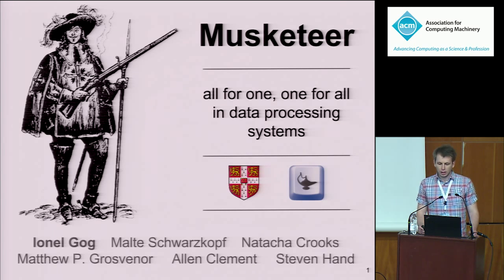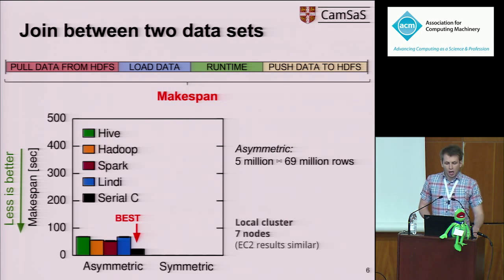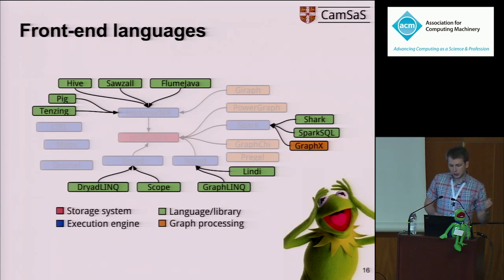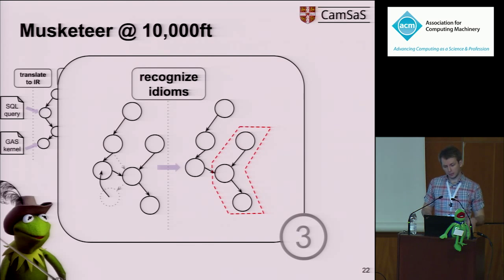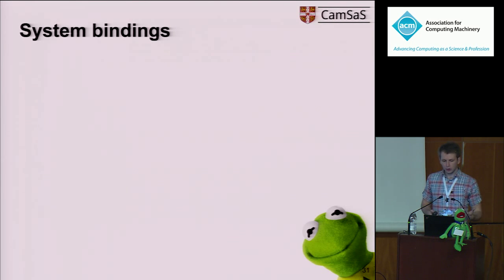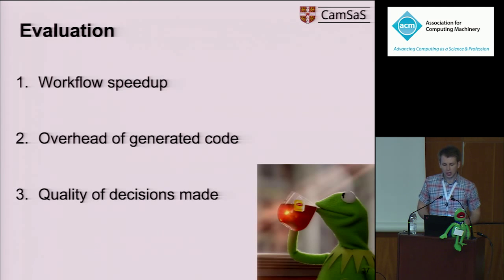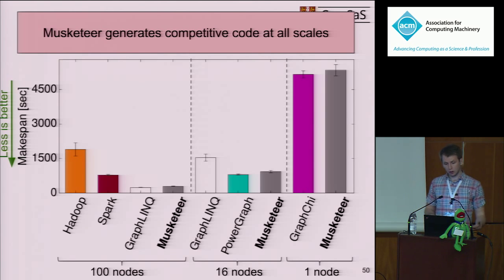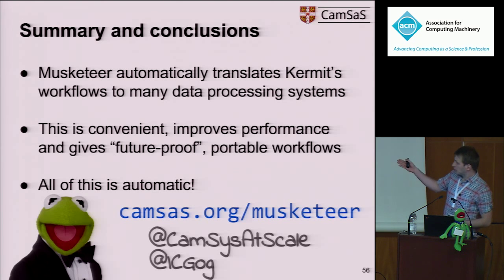Musketeer: all for one, one for all in data processing systems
Authors:
Ionel Gog, Malte Schwarzkopf, Natacha Crooks, Matthew P. Grosvenor, Allen Clement, Steven Hand

Abstract:
Many systems for the parallel processing of big data are available today. Yet, few users can tell by intuition which system, or combination of systems, is "best" for a given workflow. Porting workflows between systems is tedious. Hence, users become "locked in", despite faster or more efficient systems being available. This is a direct consequence of the tight coupling between user-facing front-ends that express workflows (e.g., Hive, SparkSQL, Lindi, GraphLINQ) and the back-end execution engines that run them (e.g., MapReduce, Spark, PowerGraph, Naiad).

We argue that the ways that workflows are defined should be decoupled from the manner in which they are executed. To explore this idea, we have built Musketeer, a workflow manager which can dynamically map front-end workflow descriptions to a broad range of back-end execution engines.

Our prototype maps workflows expressed in four high-level query languages to seven different popular data processing systems. Musketeer speeds up realistic workflows by up to 9x by targeting different execution engines, without requiring any manual effort. Its automatically generated back-end code comes within 5%--30% of the performance of hand-optimized implementations.